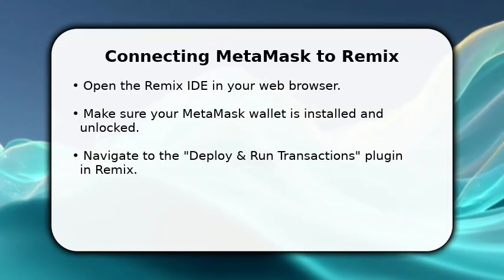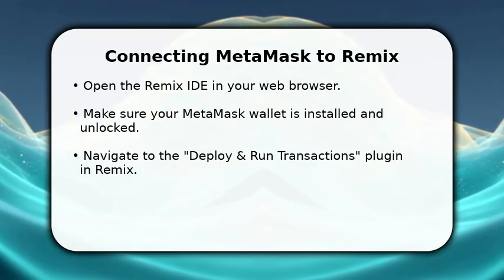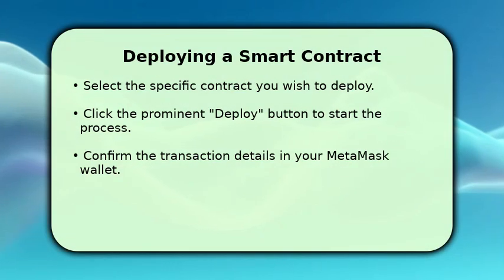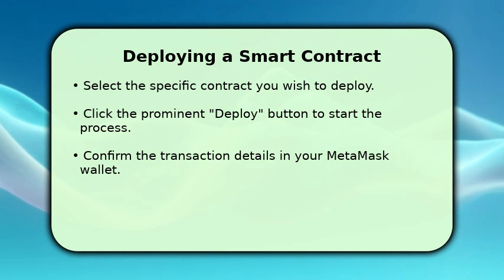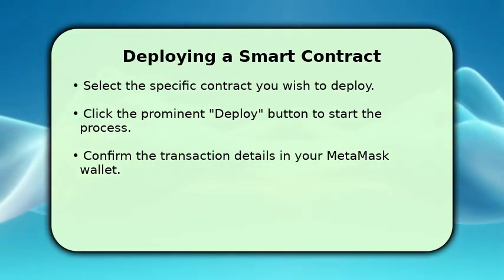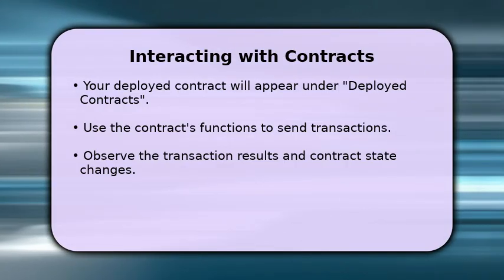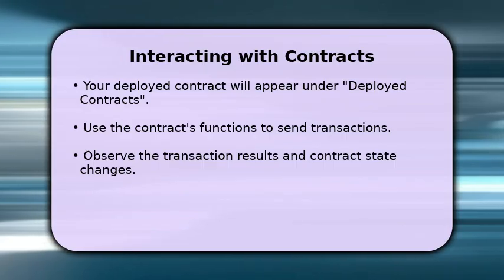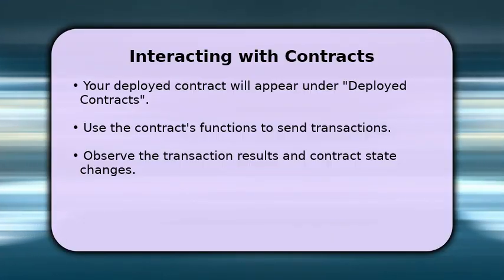How to Connect MetaMask to Remix IDE (Easy Method)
▸ In this video, we will show you how to easily connect your MetaMask wallet to the Remix IDE. This is a step-by-step guide that covers everything from setting up your wallet to deploying smart contracts on the Ethereum blockchain. Whether you're a beginner or an experienced developer, this tutorial will help you get started with using Remix and MetaMask together.

MetaMask, Remix IDE, Ethereum, Smart Contracts, Web3 Development, Blockchain Development, Wallet Connection, IDE Setup, Ethereum Blockchain, Solidity